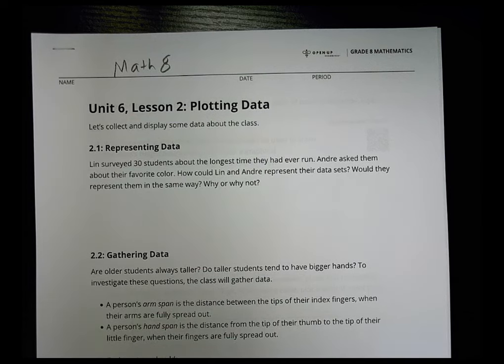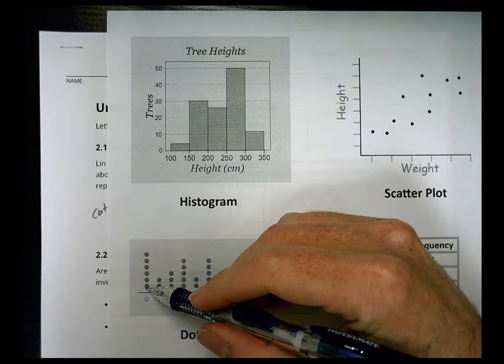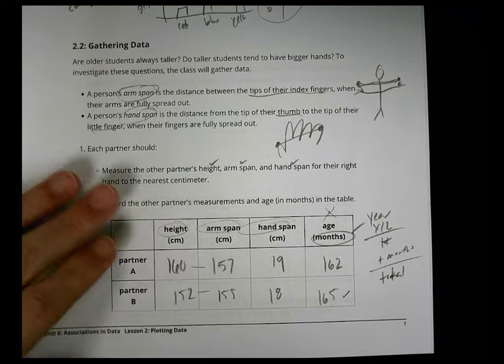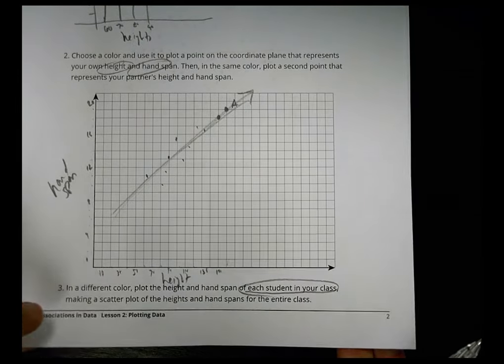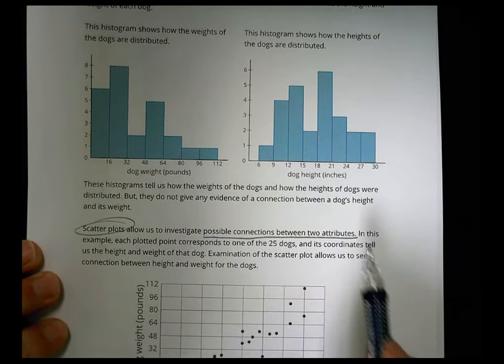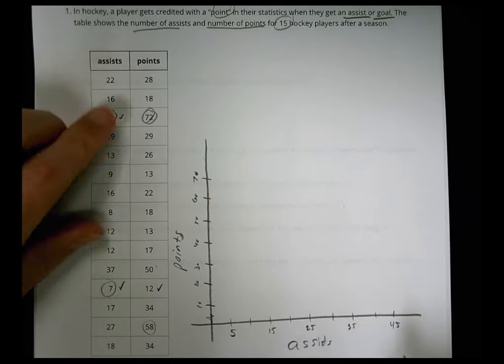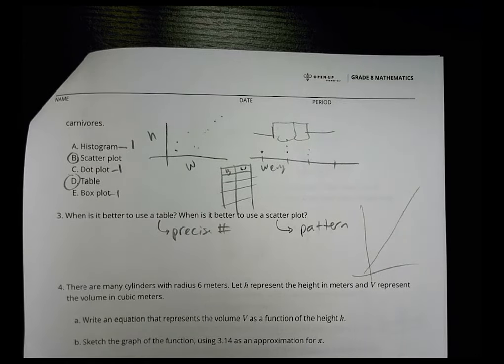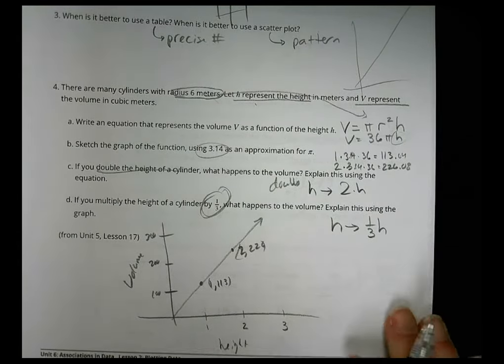8 6 2 Mathematics Grade 8 Unit 6 Lesson 2 Morgan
Plotting Data